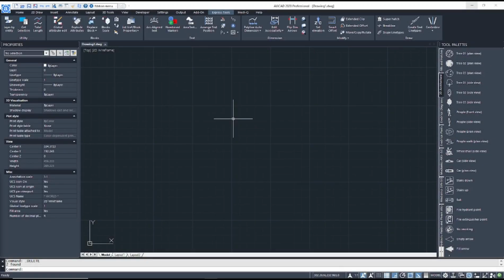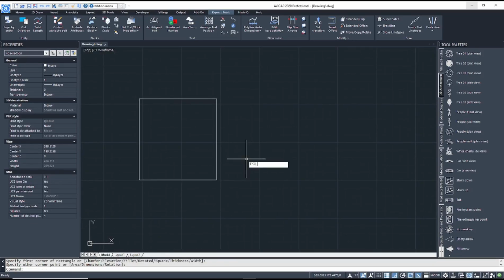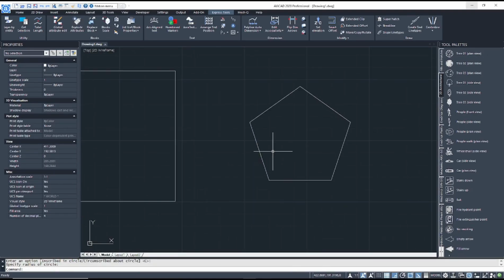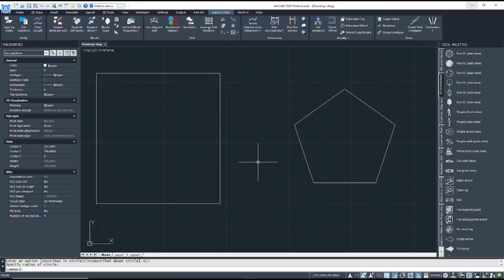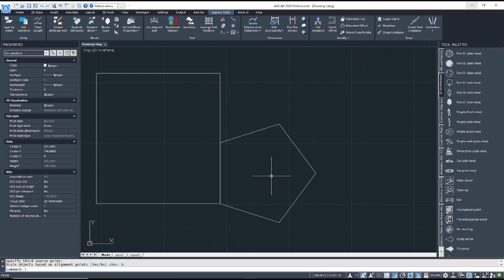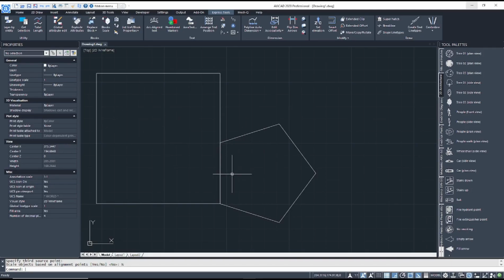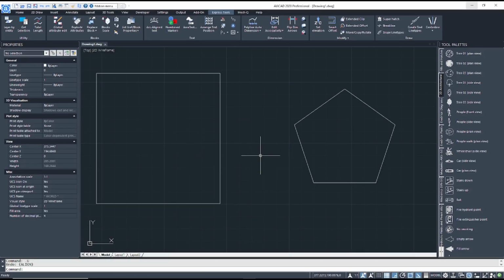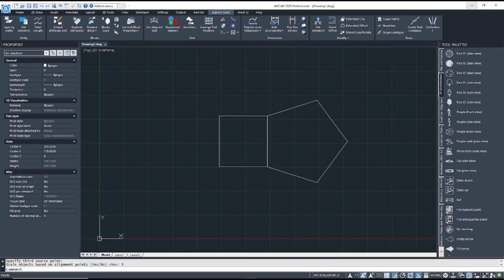AviCAD How To Align Objects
Learn how to align objects easily in AviCAD. Follow our step-by-step guide to improve your design workflow in AviCAD today!